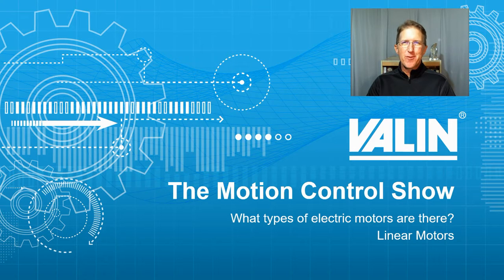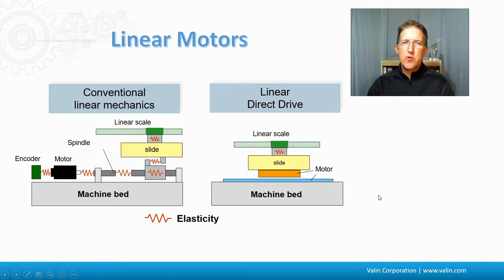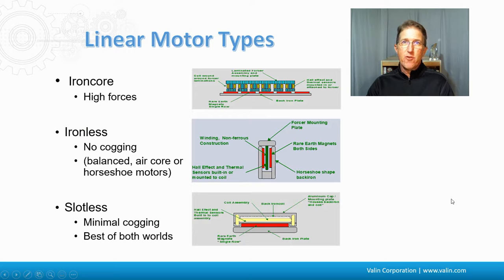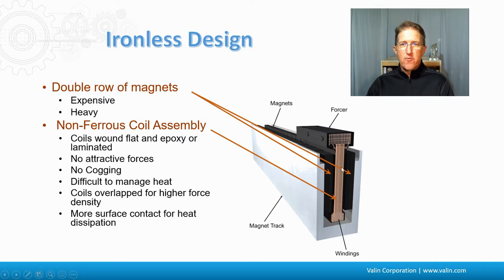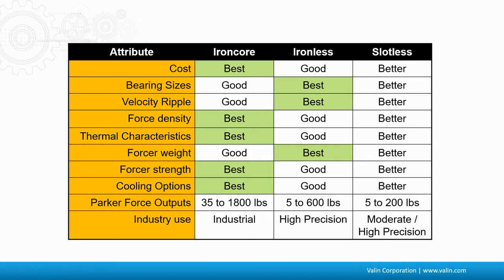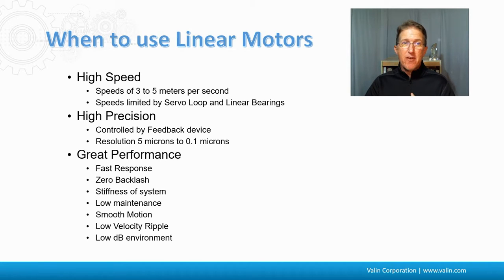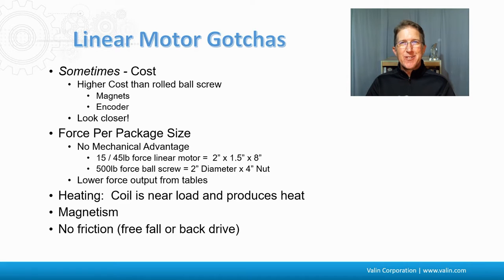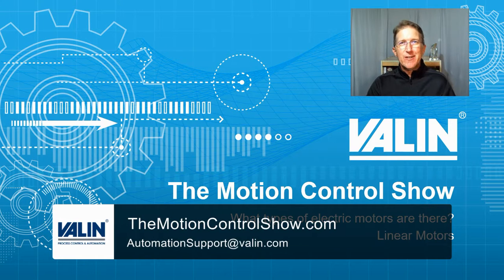Types of Linear Motors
Linear motors are our next stop on our tour of electric motors.  They can come in small ones.  They can come in really big ones.  After watching this, tell me that California Screaming, now known as Incredicoaster, at Disneyland’s California Adventure in Anaheim, isn't a linear motor…a really big powerful linear motor!  I geek out on things like this.  I hope you do, too, after you watch this.  I'm Corey Foster at Valin Corporation.  Let’s see what we can learn.

First off, a linear motor is pretty much the same technology as a rotary motor, just opened up and unfurled like a sail.  It generates a force, a linear force, as opposed to a rotary torque.  And then we no longer call it a stator and a rotor.  Some people call it a primary and secondary.  Others call it the magnets and forcer.  Personally, I just prefer the magnets and forcer.  “Magnets” is a little clearer as to what it actually is.

If we start by looking at conventional linear mechanics, we have the machine bed here, and a ball screw or lead screw perhaps, and a motor and encoder, a slide or a carriage, and then maybe a linear encoder here along the side of it.  Each one of these points creates a point of elasticity, or some compliance, where there can be a little springiness to it.  If we compare that to a linear direct drive where we might have magnets here, some copper coil here, a slide, and still a linear encoder, the only compliance here is between the linear encoder and the carriage or the slide.  So, you really get some better performance when you have that direct drive of the linear motor.  That'll speak to why we want to have a linear motor in our applications at times.

If we take a closer look at a typical screw-based table, here are the linear guides holding and carrying the load, and then a drive screw.  Again, it could be a ball or a lead screw and then the motor couples to that through the motor mount and the motor may or may not have an encoder on the back of it.  Then the carriage sits on top of the linear bearings and that supports the load.  If we look at the linear motor-based table here, we still have a carriage or table.  We still have the linear bearings here, but now instead of the ball screw or the lead screw we have a linear motor.  Then we have to have pretty much a linear encoder along the side unless it is a linear stepper.  Those do exist.  We're not going to be talking about linear steppers much today.  We're really just talking about linear servos.  Linear steppers do exist and have for a long, long time.  They just aren't very common.  They're not really popular.  But, there are even ones that go both in the X and Y directions.  So, that's pretty cool.  But the three types that we're going to talk about today of linear servo motors are iron core, ironless, and slotless.  These aren't all the types, and there's variations on them, but they give you a good idea of the different pros and cons and different possibilities of the designs.  So, let's go into these in more detail.

Here's the iron core design, where the forcer is up here, or the carriage here with the forcer and the coils.  These are the copper coils as part of the carriage and then it has a single row of the magnets along the bottom.  And then there's an iron back-plate down here that really helps increase the magnetism.

Then there's the ironless design where you have two rows of magnets along the side forming a “U”.  Then the forcer goes up and down the middle like an “I” or a “T”.  It's non-ferrous.  There's no magnetism in the forcer going up and down.  It's all just the copper coils that are allowing the control along the magnet track.  And you can see the pros and cons here.  There's really no attractive forces when the coils are off and there's no cogging.  Their heat management is a little bit of an issue because you actually are putting the heat into the copper windings in the middle of that “U”.  So where does the heat have to go?   The different designs from different manufacturers will have different ways of dealing with that heat management.

Then there's a slotless design which is shaped a lot like the iron core design.  You still have this single row of magnets down here, and you still have a forcer going on top of it.  There are a couple differences though.  One is that there's no iron back-plate to the magnets so you don't get that huge magnetic attraction.